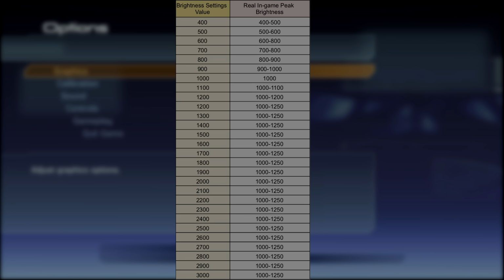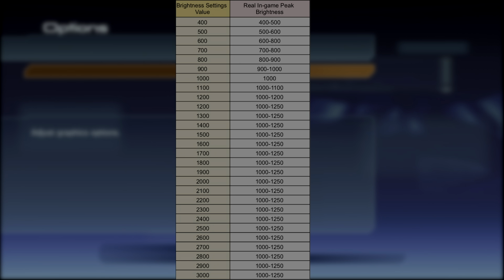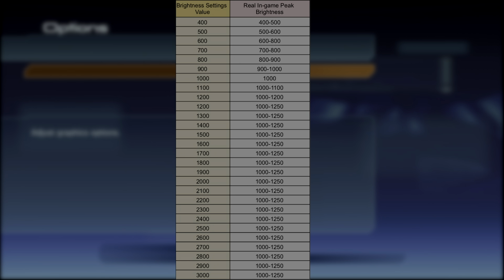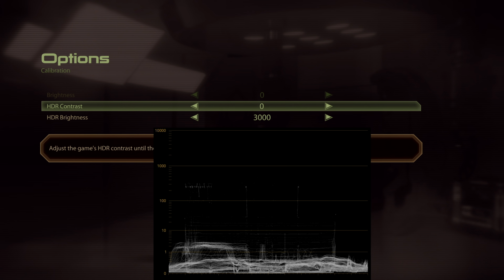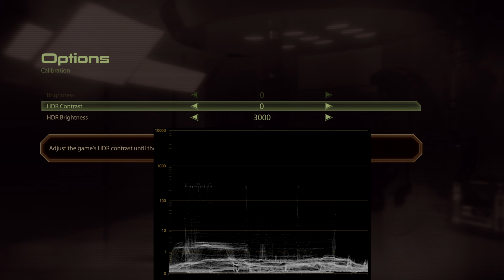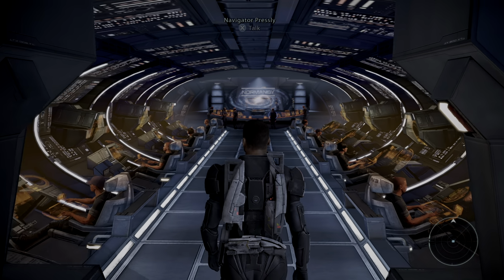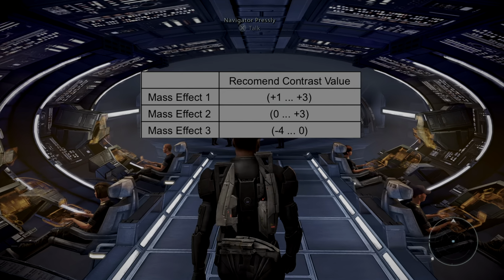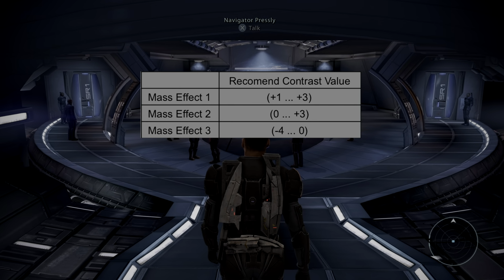Mass Effect Legendary Edition - Adjusting PS5 HDR Settings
A universal guide about how to set up Mass Effect Legendary Edition in-game HDR calibration settings and get the best picture on any TV / monitor.